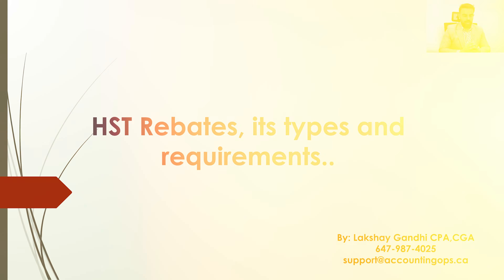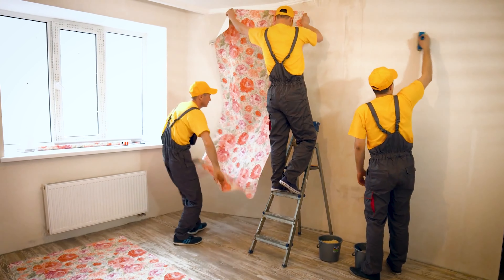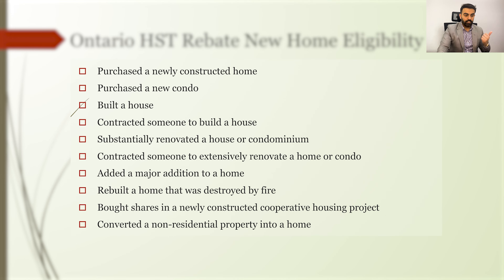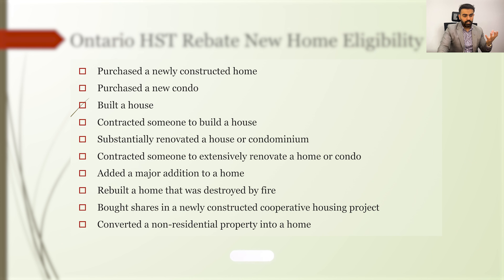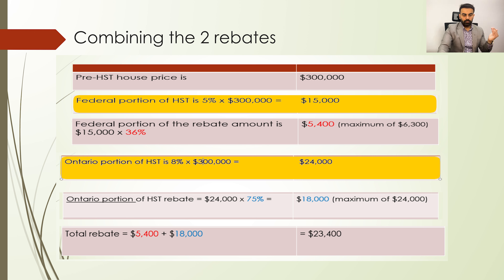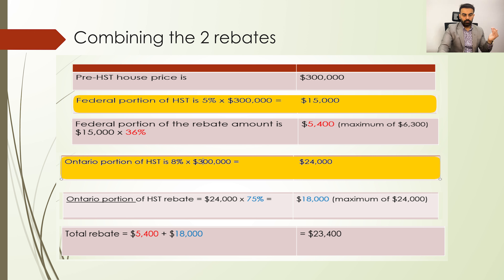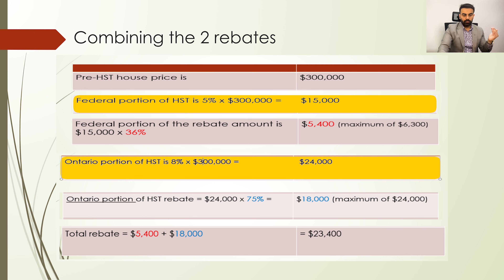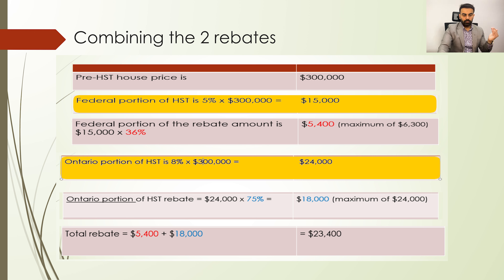HST rebates: How to apply and its types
👋 In this video, we're diving into the world of HST rebates in Canada. 🇨🇦 We'll be covering everything you need to know about this valuable tax break, including what it is, who's eligible, and how to apply. 📝 So, whether you're a first-time homebuyer, an investor, or just curious about HST rebates, this video has got you covered! 👍

HST rebate new home eligibility 🏡

To be eligible for the HST rebate on a new home, you must meet the following criteria:

* You must be a first-time homebuyer.
* The home must be located in Canada.
* The home must be your principal residence.
* You must have paid the HST on the purchase price of the home.

New Housing Rebate - principal residence users 🏠

The New Housing Rebate (NHR) provides a rebate of up to $24,000 on the GST/HST paid on the purchase or construction of a new home. To be eligible for the NHR, you must meet the following criteria:

* You must have paid the GST/HST on the purchase price of the home.

New residential rental property rebate (NPRPR) - investors 🏢

The New Residential Rental Property Rebate (NPRPR) provides a rebate of up to $6,000 on the GST/HST paid on the purchase or construction of a new residential rental property. To be eligible for the NPRPR, you must meet the following criteria:

* You must be a first-time investor.
* The property must be located in Canada.
* The property must be a new residential rental property.
* You must have paid the GST/HST on the purchase price of the property.

Example of how to calculate the HST rebate 🧮

Let's say you purchase a new home for $500,000. The HST rate in your province is 13%. The amount of HST you would pay on the purchase price of the home would be $65,000. The NHR would provide you with a rebate of up to $24,000 on the HST you paid.

I hope this video helps you understand everything you need to know about HST rebates in Canada! If you have any questions, please leave them in the comments below. 👇

Top Insights you will get in this video:

1) What is an HST Rebate?
2) HST Rebate new home eligibility
3 New Housing Rebate - principal residence users
4) New residential rental property rebate (NRRPR) - investors
5) Example of how to calculate the HST rebate
6) Documents required to apply for HST rebate and timelines

Time Stamp:
0:00 Intro
0:13 Applying for new HST rebates
1:36 HST rebate Ontario
2:21 Non-residential property
2:35 Housing rebate for homeowners
2:39 Housing rebate for investors
4:25 custom housing projects
4:38 HST Rebate Program
7:25 Example of an investment property statement
9:00 Apply for the HST
11:22 CRA interests and penalties

''The content, information, and material (whether or not it states any opinions) are for general information purposes only and do not consider your personal circumstances or objectives. Nothing in this material is (or should be considered) financial, investment or other advice on which reliance should be placed.

Although the information set out in this marketing communication is obtained from sources believed to be reliable, neither LGCPA Professional Accountants nor the author guarantees accuracy or completeness. All information is indicative and subject to change without notice and may be out of date at any given time.